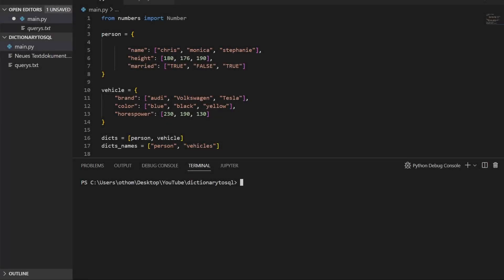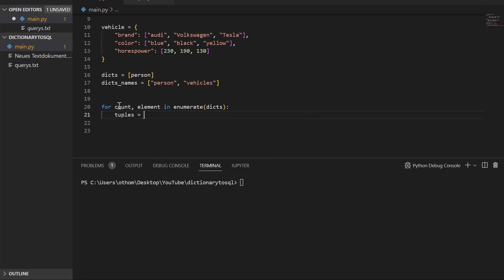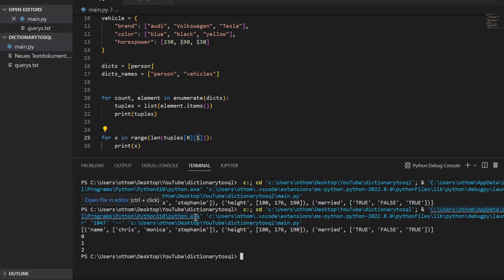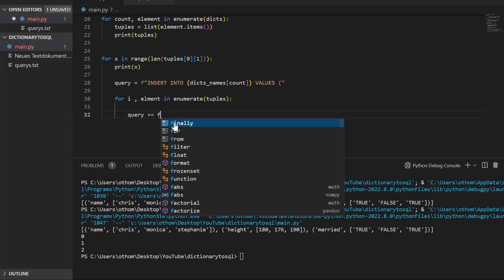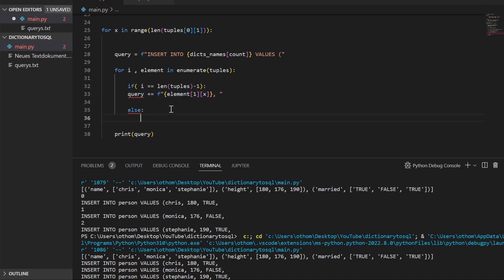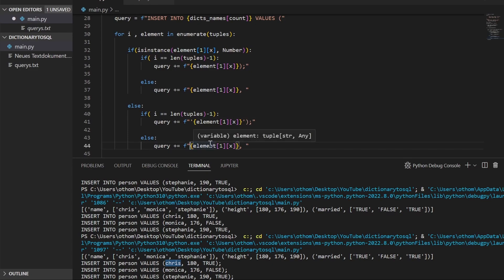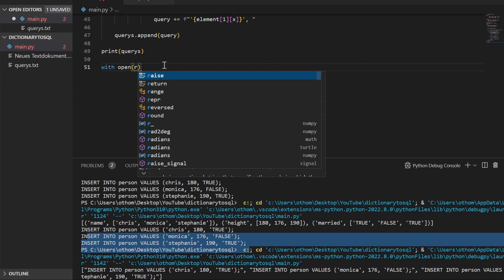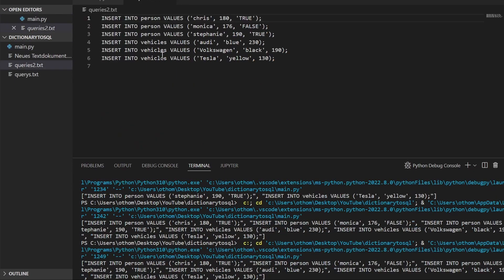How to Turn Dictionaries into SQL Statements | Python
How to turn one or multiple python dictionaries into SQL INSERT Statements